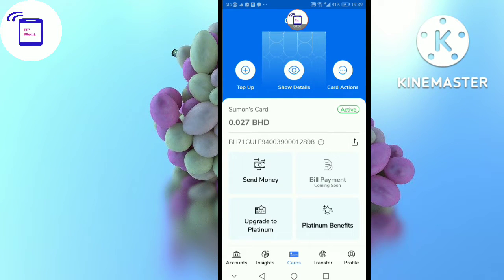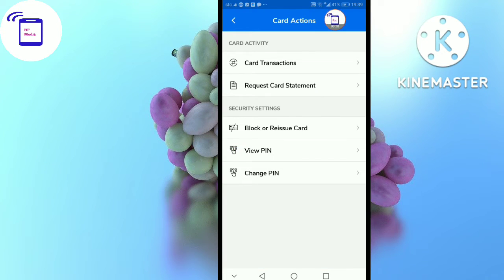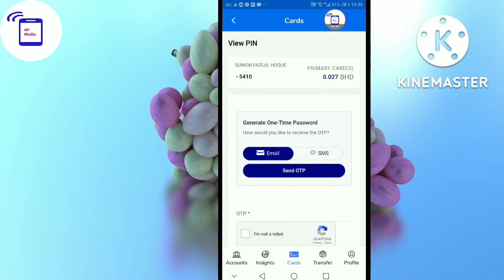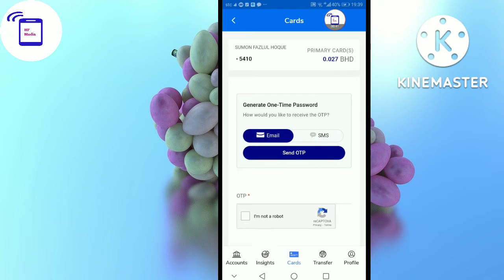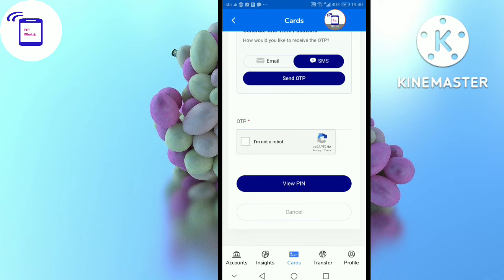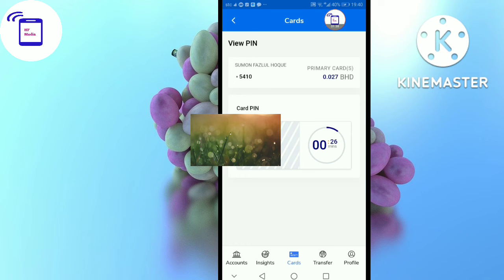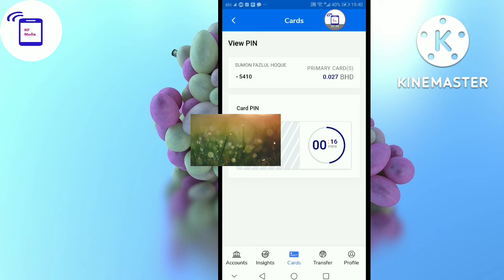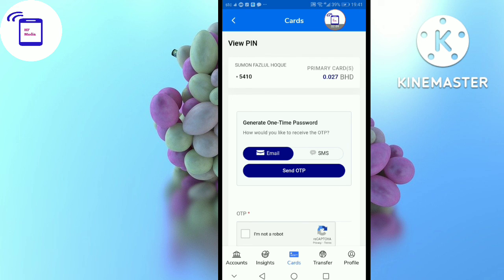beyon money ভুলে যাওয়া কার্ড পিন বের করুন।।how to View Beyon money card pin।।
beyon money ভুলে যাওয়া কার্ড পিন বের করুন
how to View Beyon
 money card pin